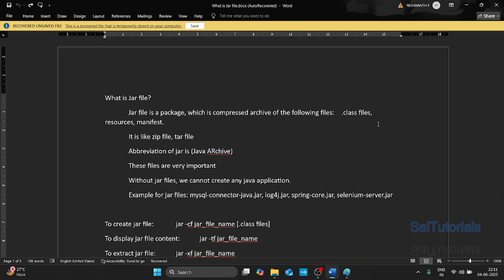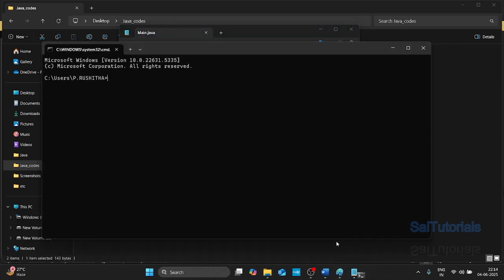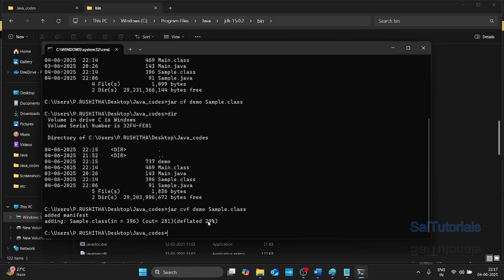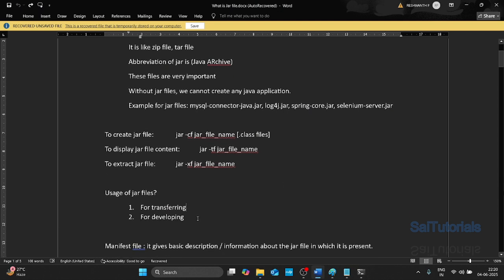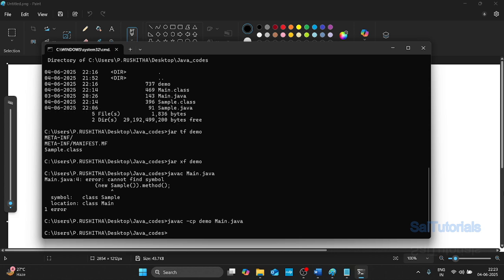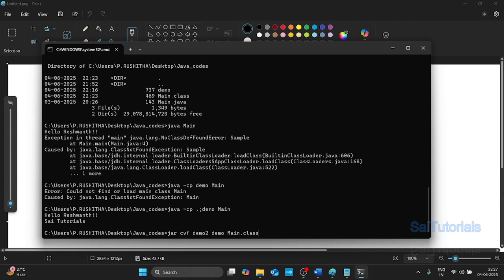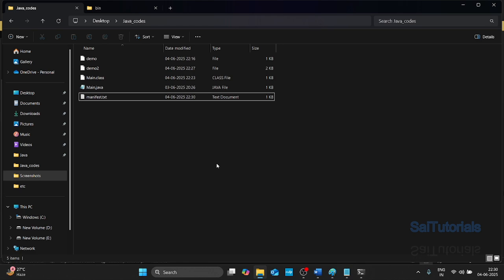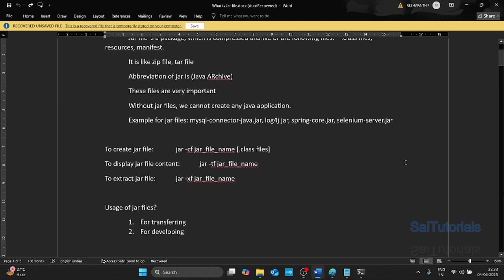What is Jar in Java | what is Manifest file in Java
A clear explanation about jar file, and manifest file, with real time example